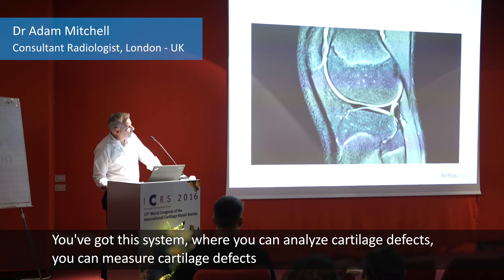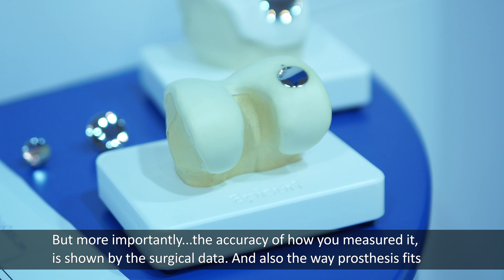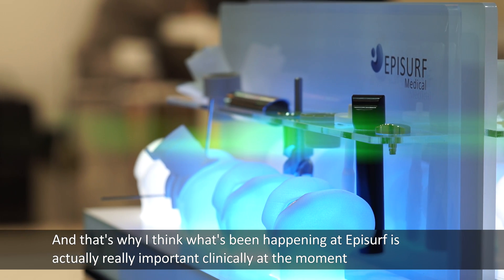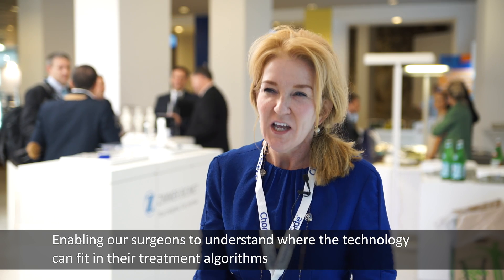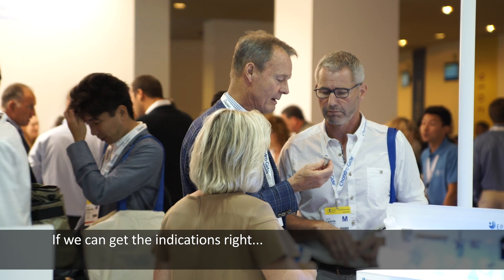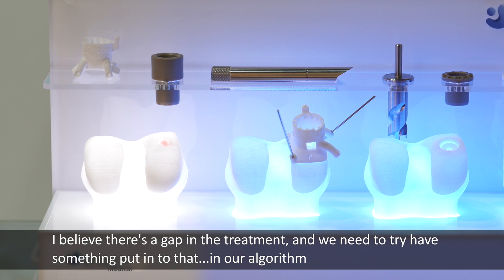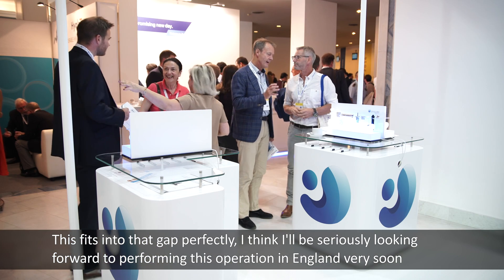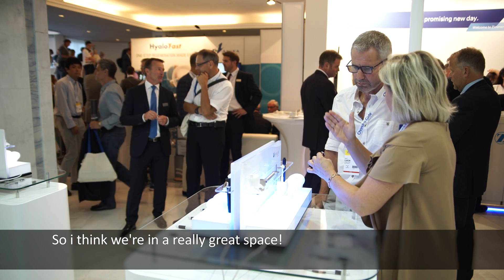Episurf at the 13th ICRS World Congress - Sorrento, Italy - September 2016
Episurf Medical attended the 13th ICRS (International Cartilage Repair Society) World Congress, held in Sorrento (Italy) on 24-27 September 2016.  With well over 1000 visitors, ICRS is the largest international congress focusing on cartilage repair, delivering high-quality discussions and updates on the latest discoveries and innovations in cartilage research.

During the congress, Episurf presented its first ever satellite educational symposium which was delivered by four world-class clinicians who all work in the cartilage repair space. The faculty described how in their practices, Episealer knee solutions are able to tailor the transition between biological solutions (e.g. microfracture, ACI, mosaicplasty) and arthroplasty. The symposium not only highlighted the strong clinical evidence that is now supporting the use of the Episealer technology but also reviewed the benefits of Epioscopy, Episurf’s revolutionary damage marking technology that allows surgeons to visualise knee pathologies in a unique 3D format. The satellite symposium was extremely well attended and well received by the delegates.